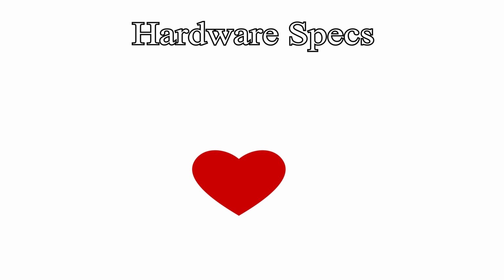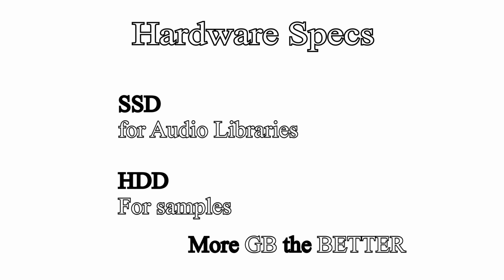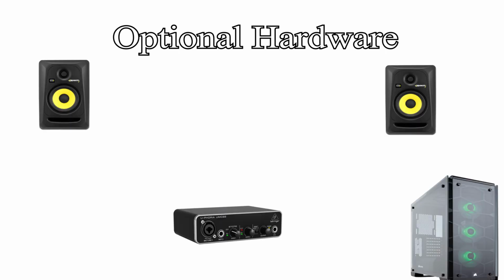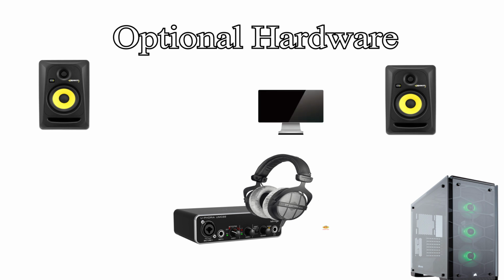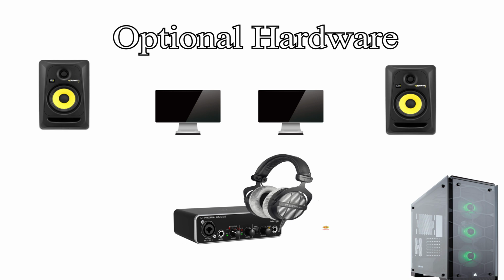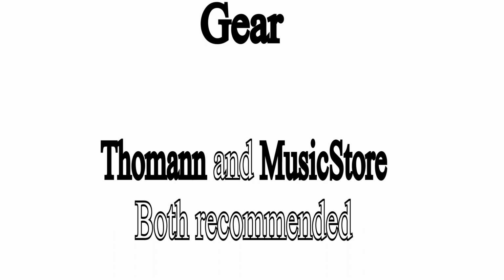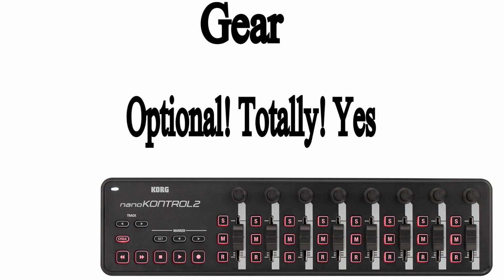Start To Finish Series - Part 1|| How to begin with Music || Cinematic Music Fl Studio tutorials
Hey guys
So I decided to make a Start to Finish Series in which I will explain the path from a complete Noob to a proper Producer.
This will be a Series with several Episodes and this first one is too explain the 1st steps on this path.

Links on video

Composer/Producer : Peks (Pedro C. Santos)

Fiverr : PedroCsantos